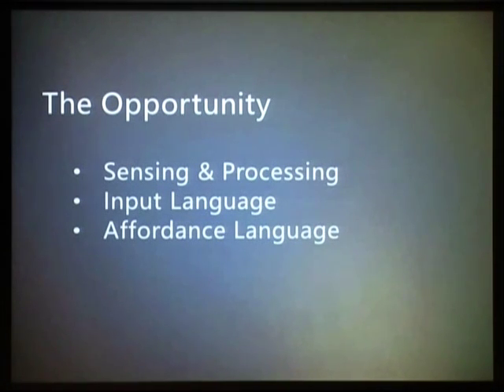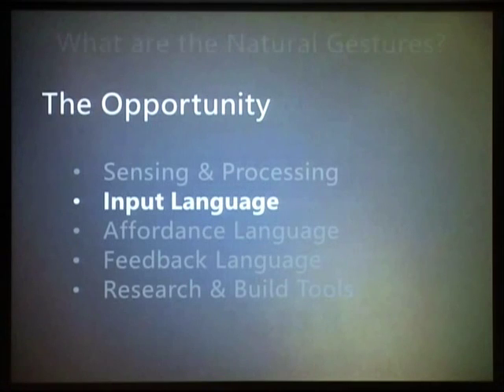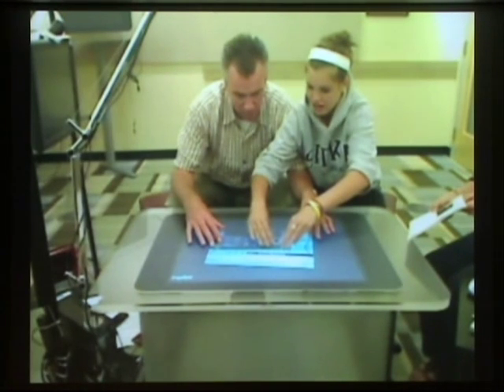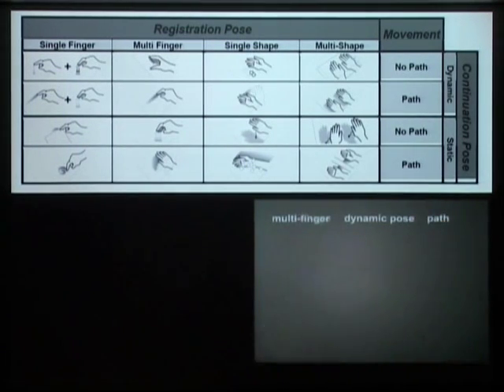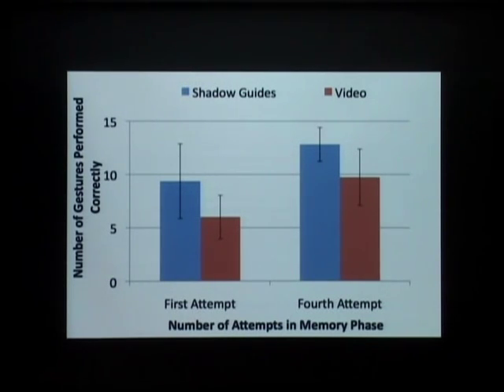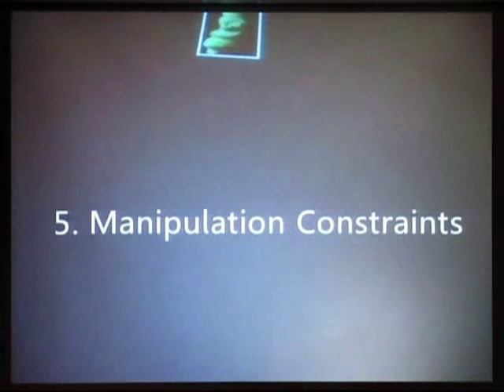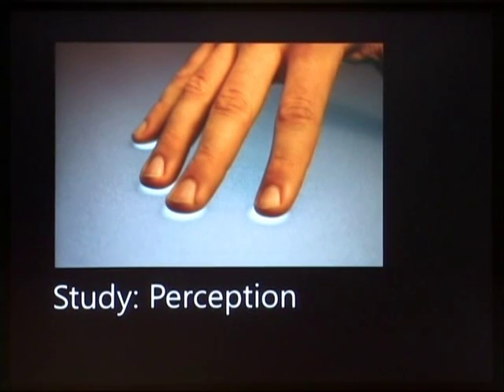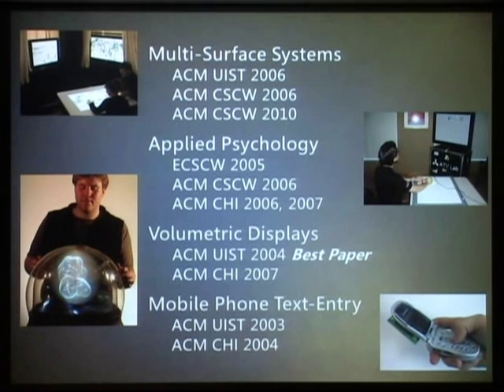Daniel Wigdor: Natural User Interfaces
Daniel Wigdor of Microsoft Research describes his work in "Natural User Interfaces" at the University of Toronto.